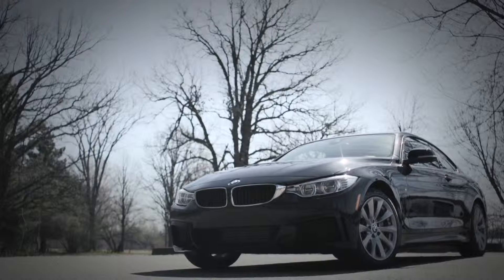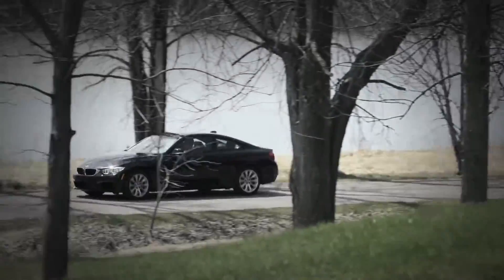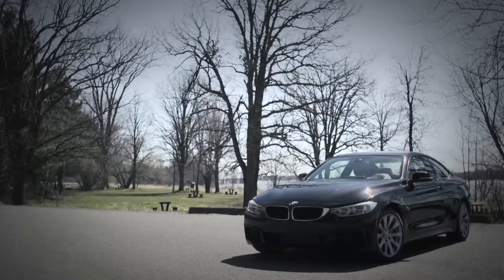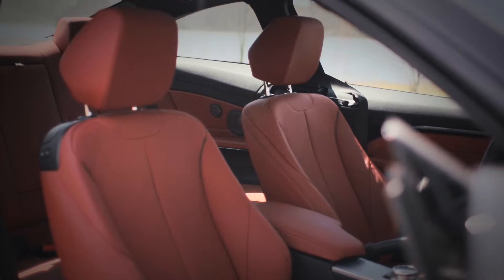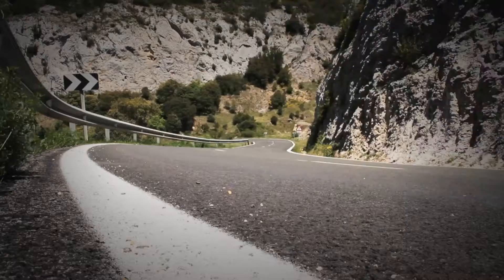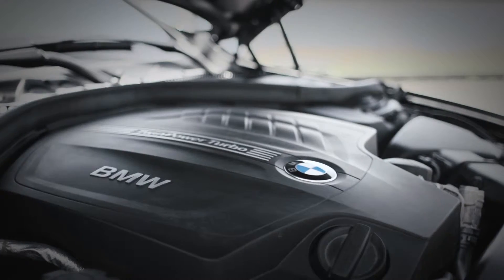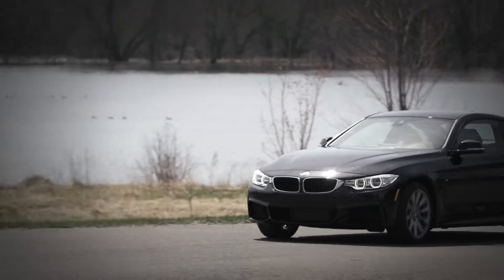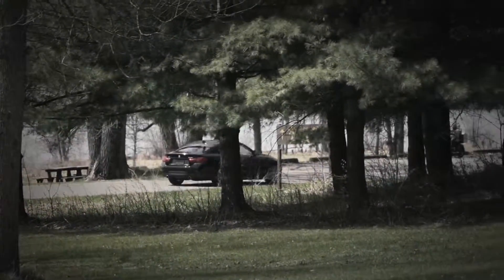2015 BMW 4-Series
This 4-Series coupe is built on the same chassis as the 3-Series sedan. While it offers more dynamic lines, its rear seats are not as inviting. Both cars share the same dashboard and their front seats are very comfortable, even over long distances.